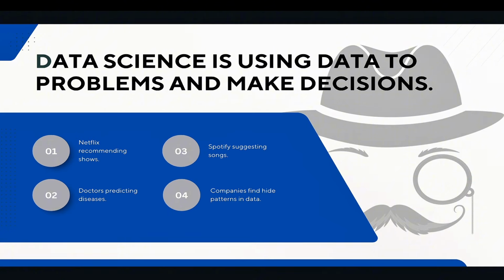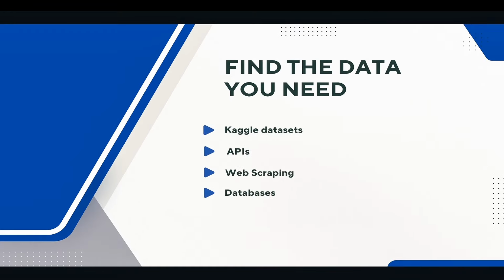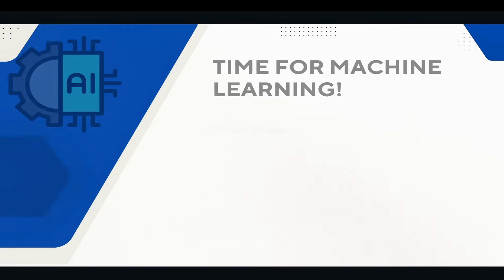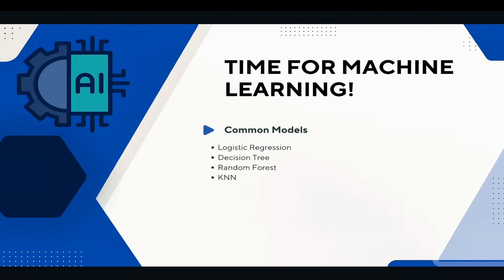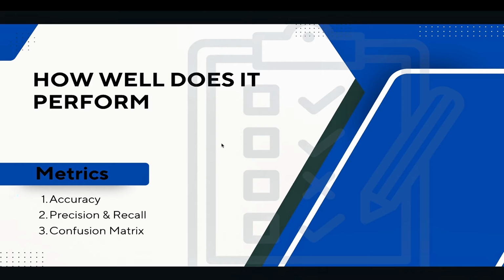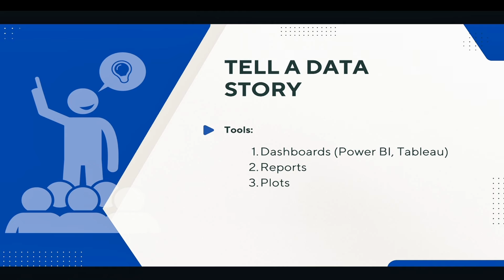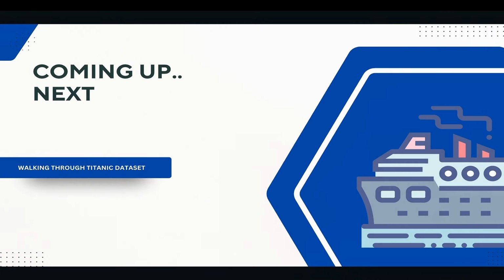What is Data Science? Step-by-Step Guide for Beginners + Titanic Project Sneak Peek!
In this video, I walk you through the complete data science process—step by step—in a beginner-friendly, fun, and practical way.

You'll learn:
What is data science (in simple terms)
Real-life applications (Netflix, healthcare, fraud detection)
The 7-step workflow of every data science project
Tools & libraries used (Pandas, Scikit-learn, Python) A sneak peek at the Titanic dataset from Kaggle

Perfect for:
Students
Career switchers
Total beginners

Next video: Building your first ML model using the Titanic dataset!